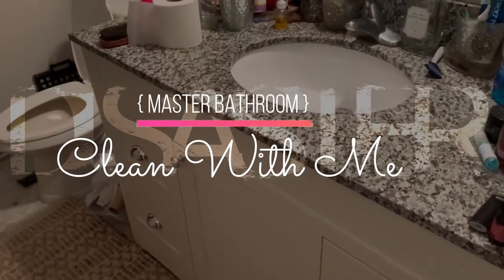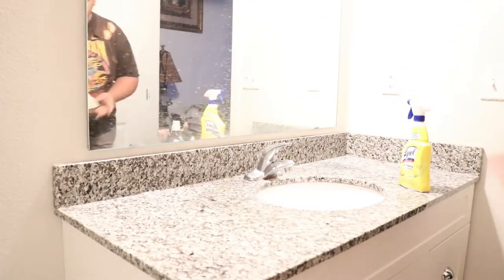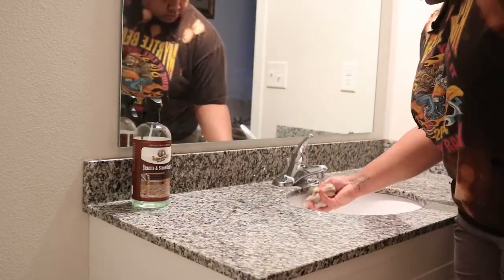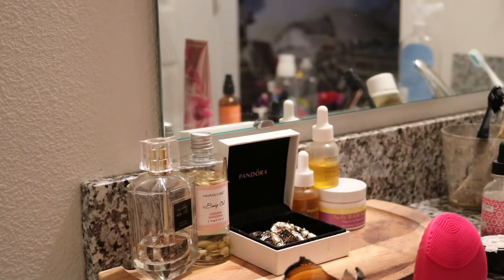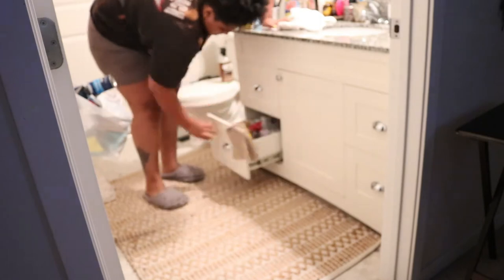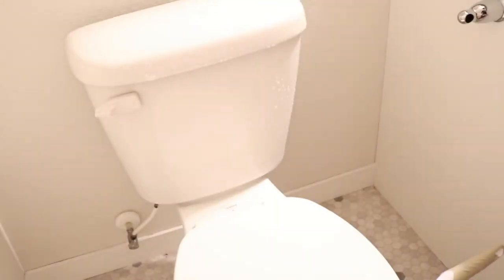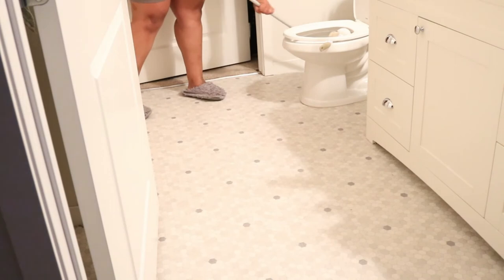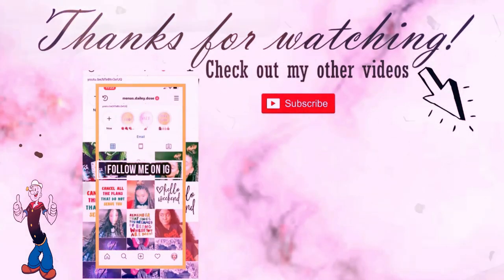🧼EXTREME REALLY MESSY MASTER BATHROOM ::: ULTIMATE Clean Wit Me MOTIVATION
Hey y'all! I am back with another EPIC cleaning video! today this video features me doing a deepclean on out Master bathroom...and oh was it needed. I am so glad I was able to get this done!

I had a blast filming this video and I hope you enjoy watching!
UP NEXT, WE are preparing for fall. So I will be cleaning, rearranging furniture, and getting a good clean in before the fall months.  It will be up within the next couple of days...and then it is time to decorate for fall.

DENVER VLOGS: Part One Part is linked immediately after.

IG (beauty / lifestyle page): menas.dailey.dose
IG (personal page): i_dothisdailey
Facebook: Mena's Dailey Dose

***To use this track for YouTube, you must download from and adhere to the guidelines of Thematic.